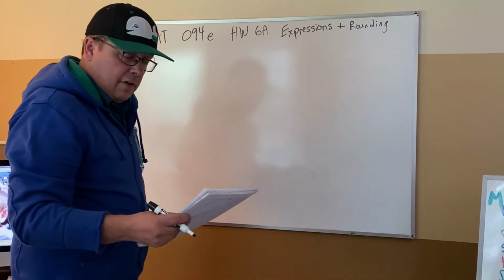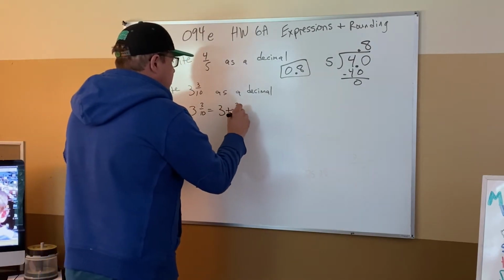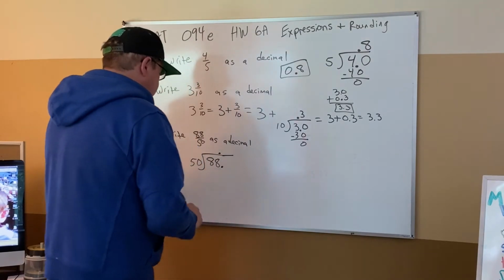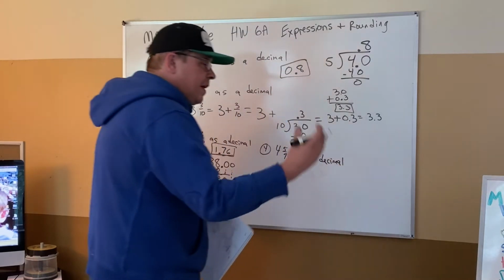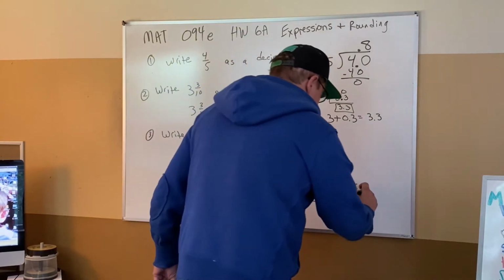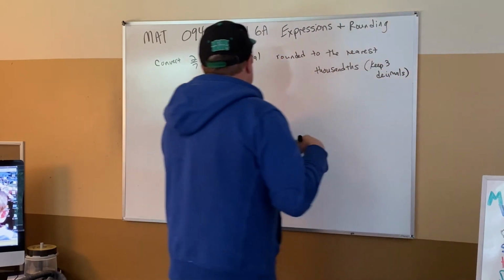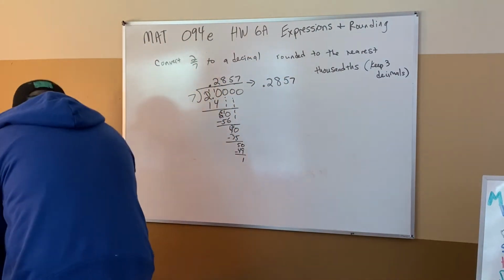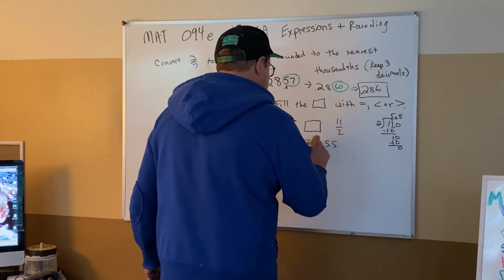0901 Homework 3A: Expressions & Rounding